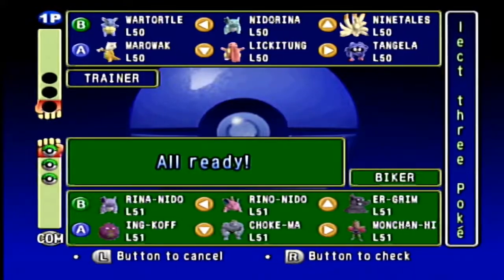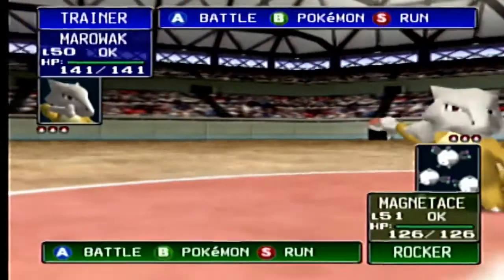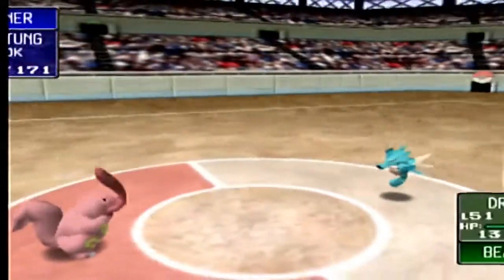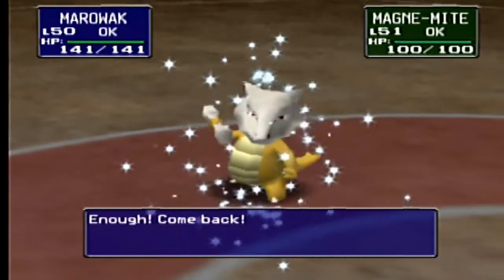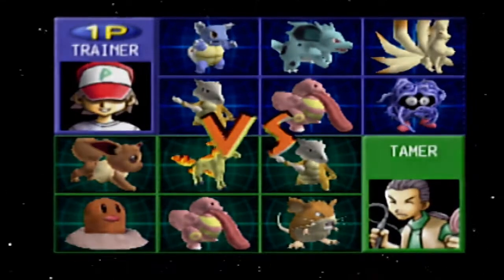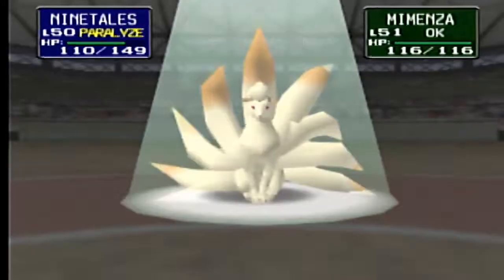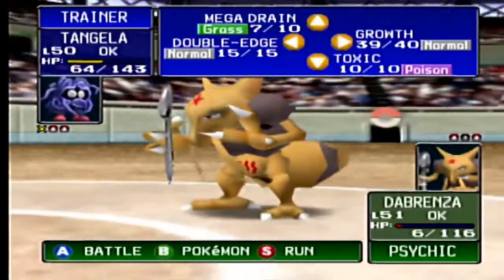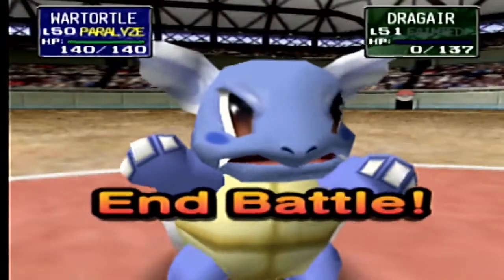Pokemon Stadium Poke Cup Great Ball Round 1 Rentals Only - Ep 4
Round 1 Poke Cup Great Ball

The Team
Wartortle
Nidorina
Ninetales
Marowak
Lickitung
Tangela

Battle 1: Marowak, Tangela, Ninetales
Battle 2: Nidorina, Marowak, Ninetales
Battle 3: Tangela, Wartortle, Marowak
Battle 4: Lickitung, Tangela, Nidorina
Battle 5: Lickitung, Marowak, Tangela
Battle 6: Wartortle, Tangela, Marowak
Battle 7: Wartortle, Ninetales, Tangela
Battle 8: Lickitung, Nidorina, Wartortle